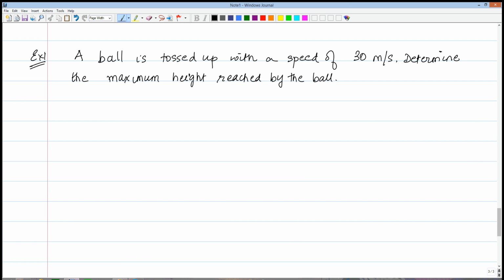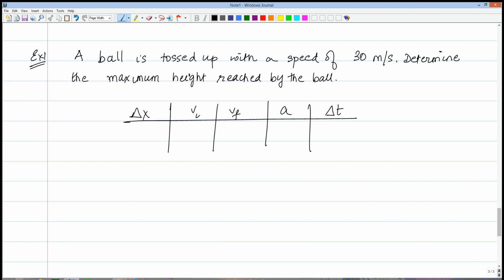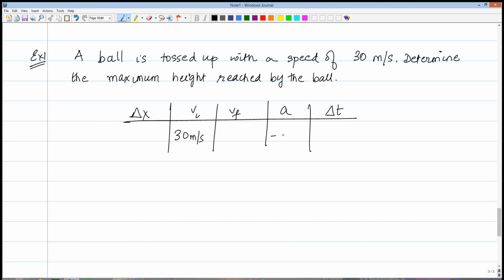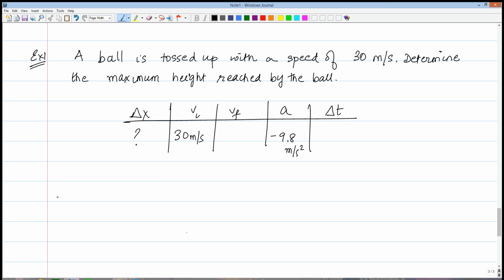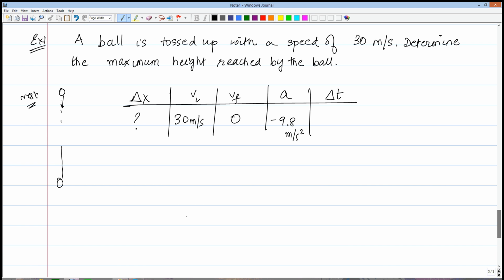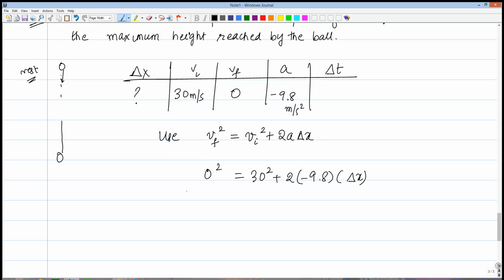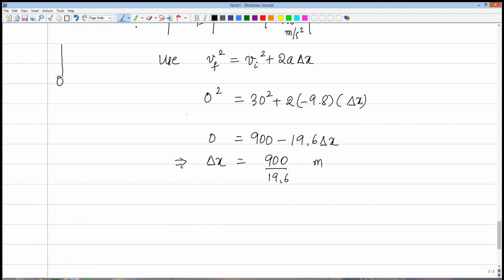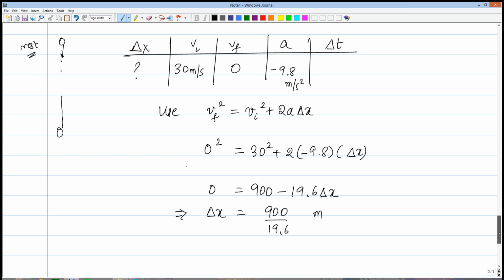Motion with Constant Acceleration - Problem 4 - Free Fall